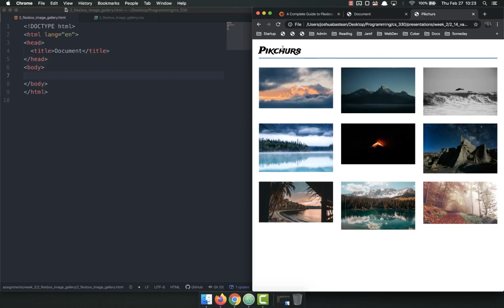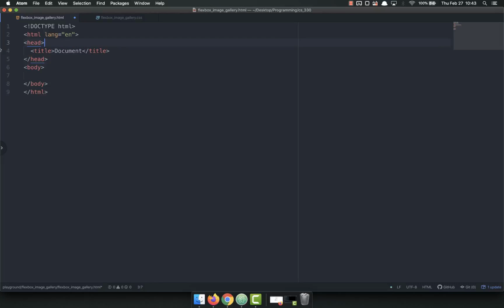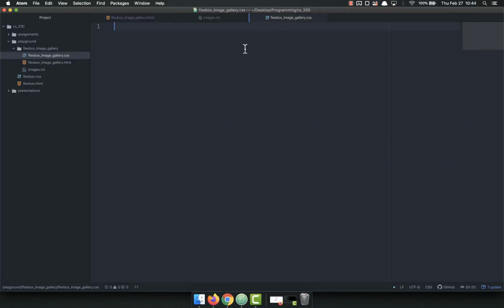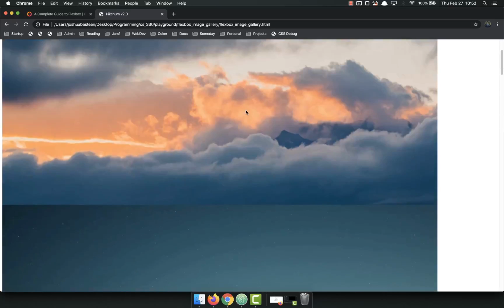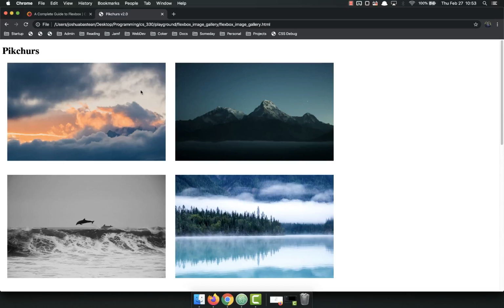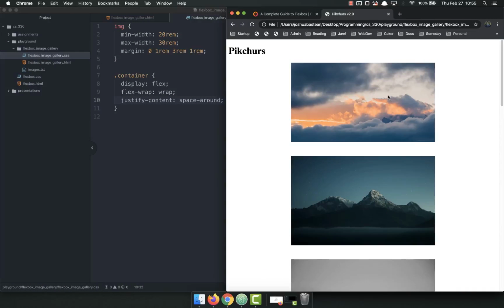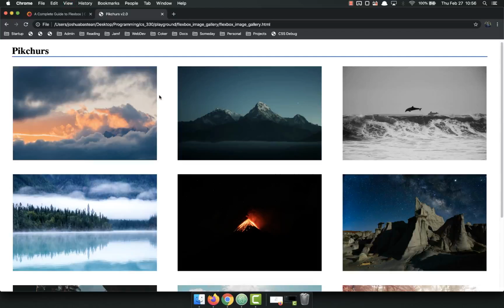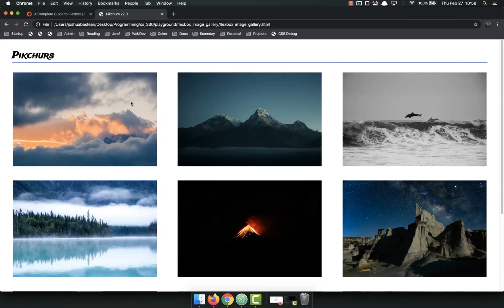Full Stack Web Developer Course: 2_16 - Flexbox Image Gallery Code Along